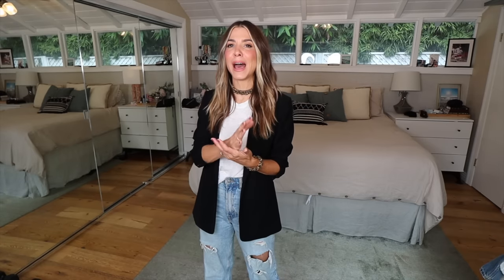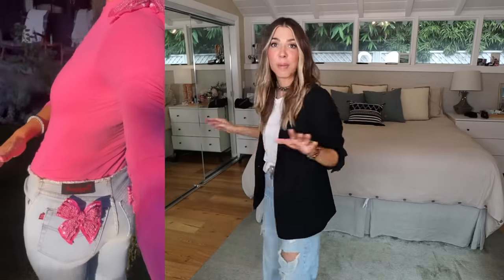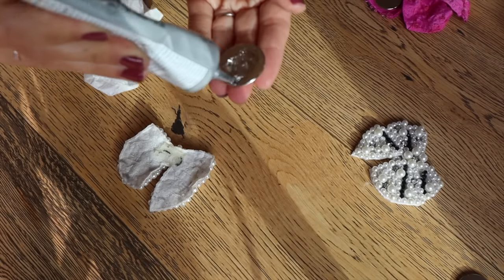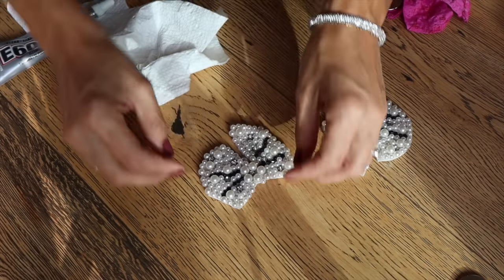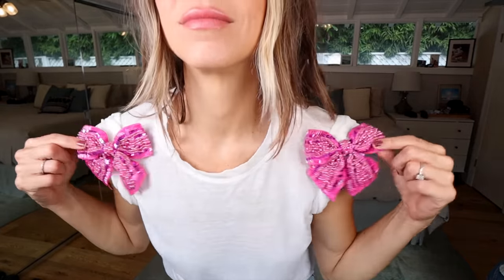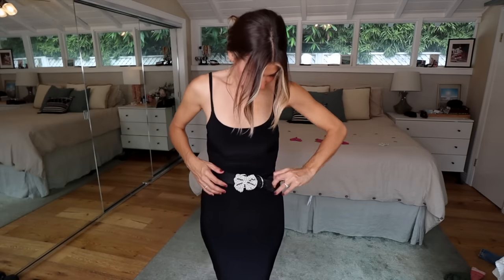Make a MAGIC Brooch No-Pin, Instant HACK! | DIY w/ Orly Shani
Join me, Orly Shani, as I show you how to create an instant brooch that can be added to ANYTHING, instantly and with no damage to your fabric.

WARNING: Please be sure that it is safe to use magnets on your own body, depending on your own health issues. Some devices, like a pace maker, would not be safe as the magnet could interfere. Always do your own research to make sure any thing is safe for you.

This is one of those too easy projects that I almost feel silly sharing. But the end result and the impact is so awesome that I think you will love having this in your back pocket.
Keep in mind that the appliqué itself can be entirely unique to you and your style. All you need is a flat surface on the back that you can glue your magnet on to..
Please be very careful with these magnets!! They are super strong so keep them out of the reach of kids.